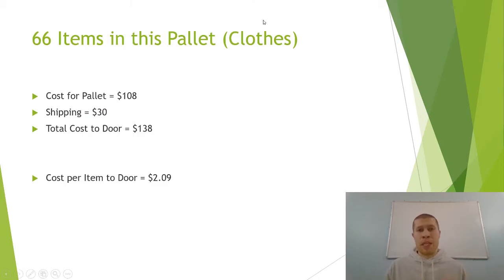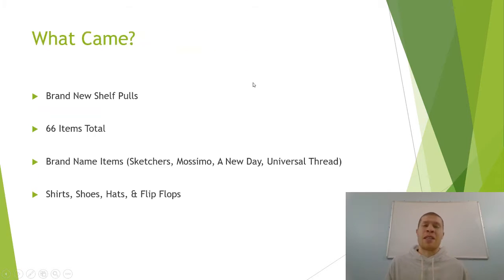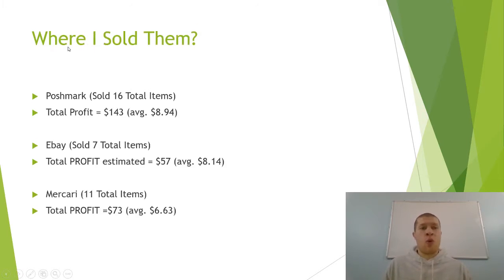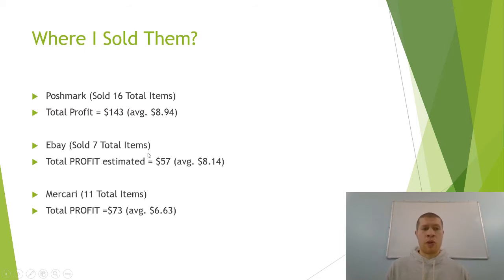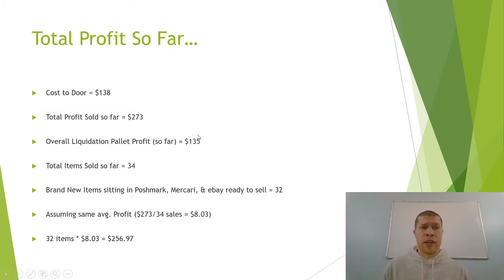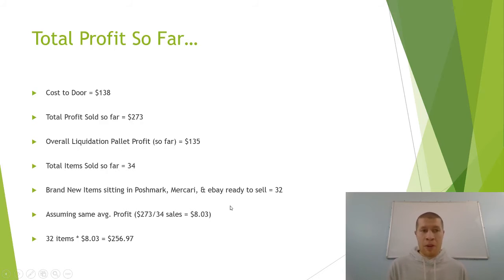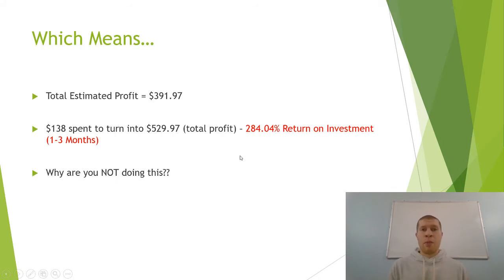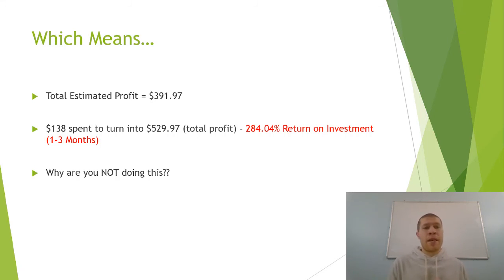How to Make Money Flipping Liquidation Pallets Online (Profit Report)